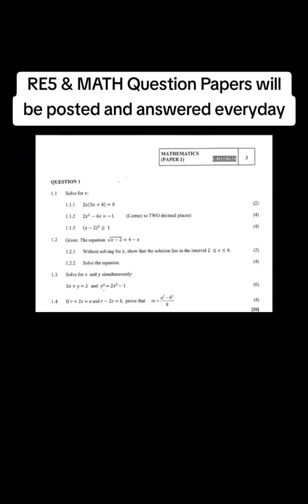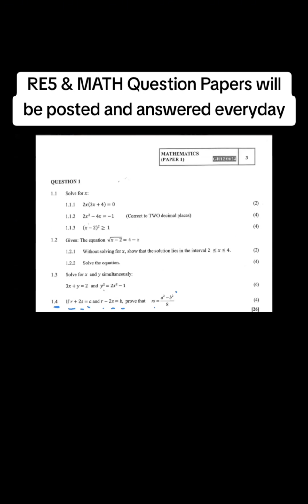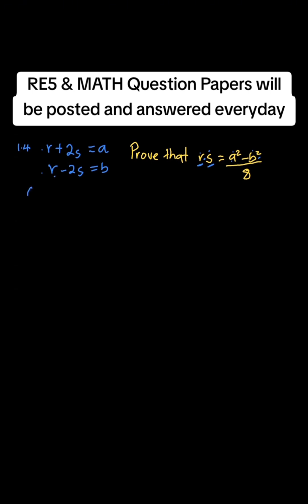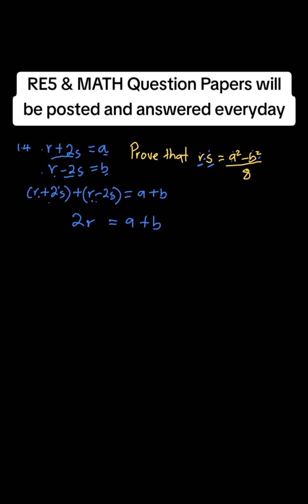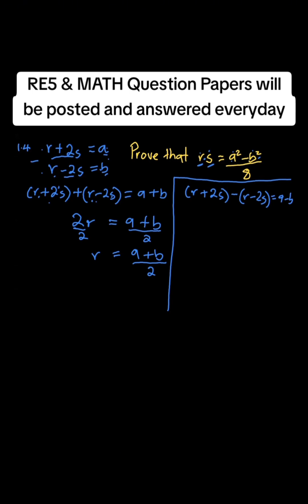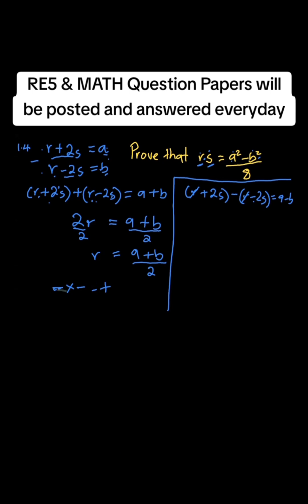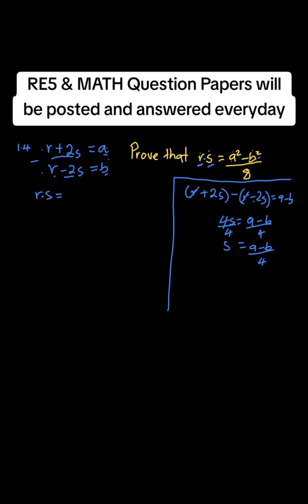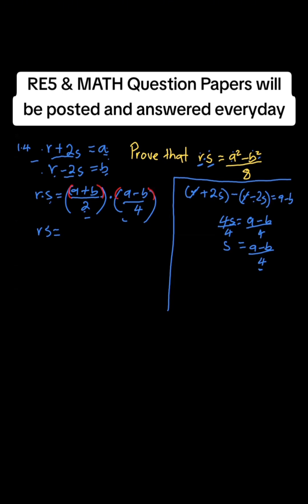Resolving simultaneously equations and an RE5 update